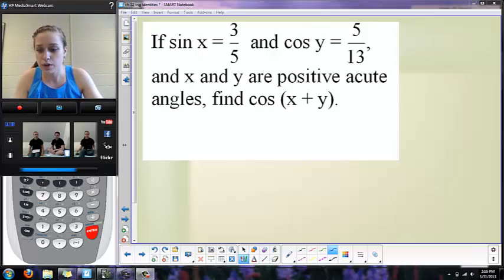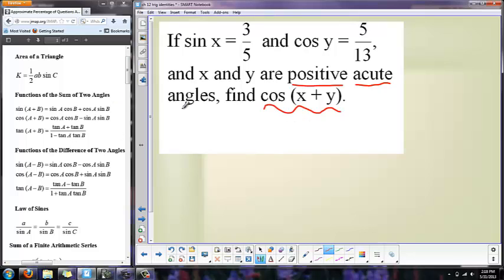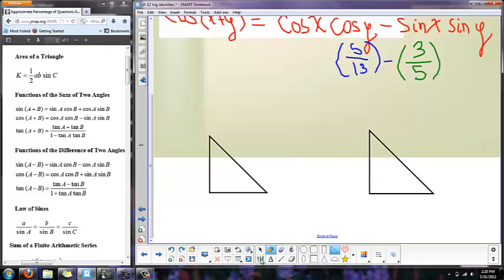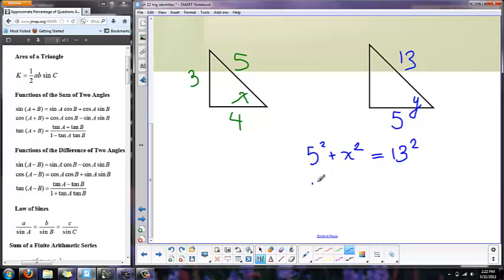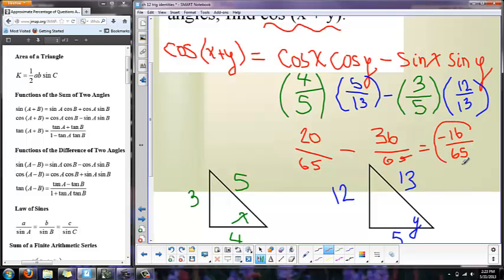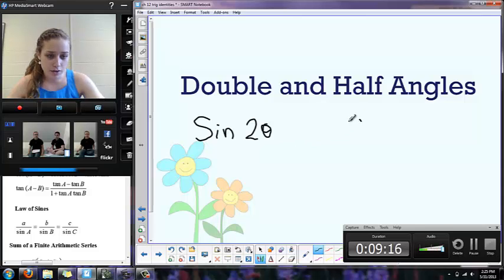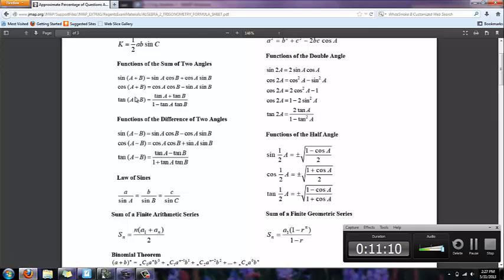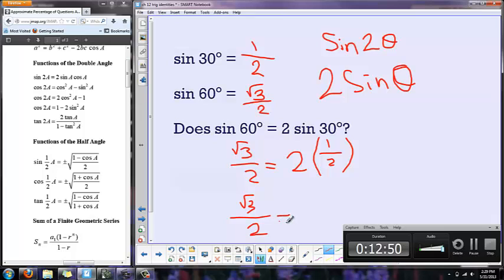Chapter 12 Trig Identities Part IV